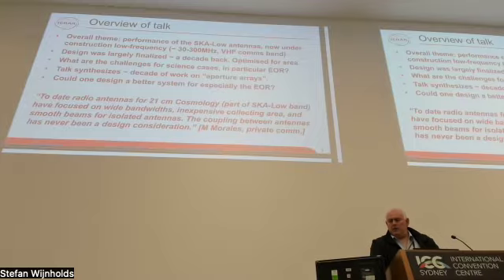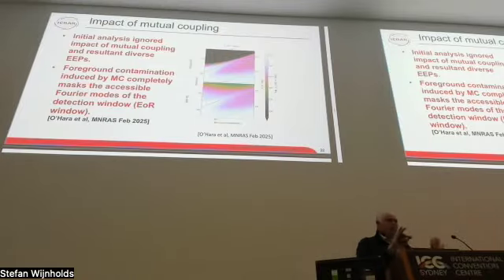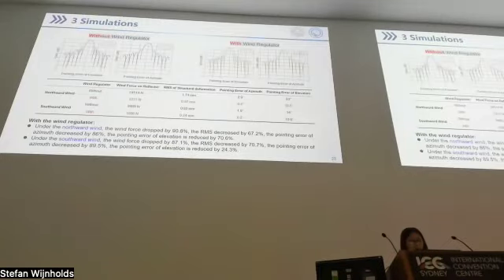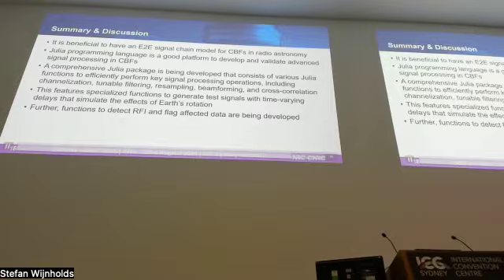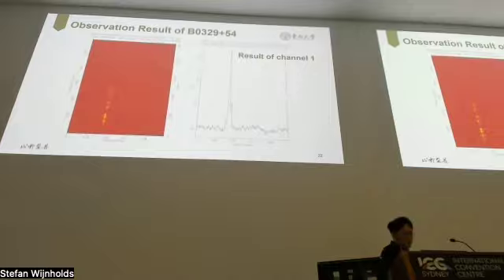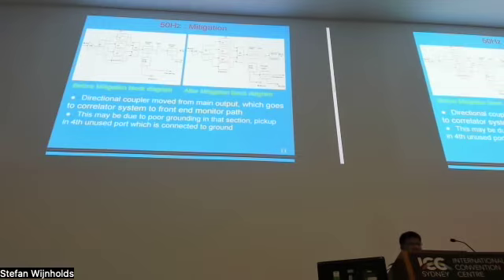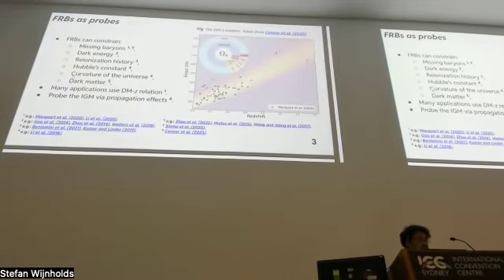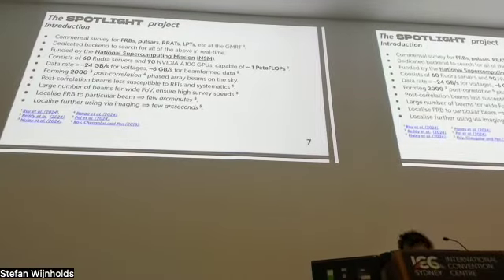URSI AP-RASC 2025 - Session J01 - Part 3 & 4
During URSI AP-RASC 2025 most of the technical sessions of Commission J were recorded. This video is a recording of the Session J01: New instruments and transformative upgrades to existing facilities  - Part 3 & 4, held on 19 August 2025 from 13:30 till 15:30